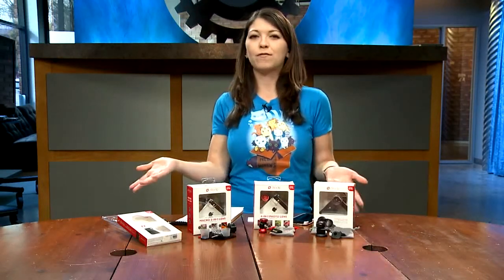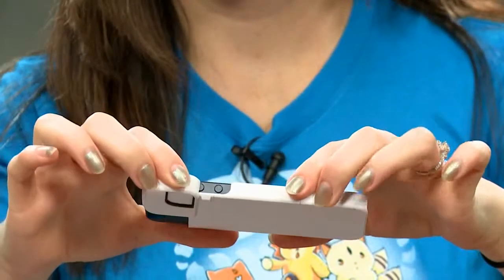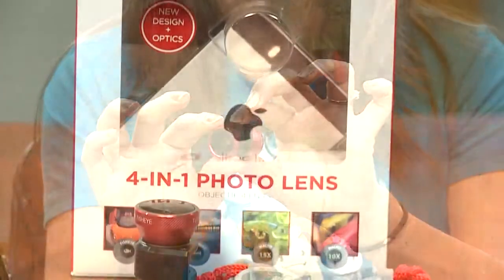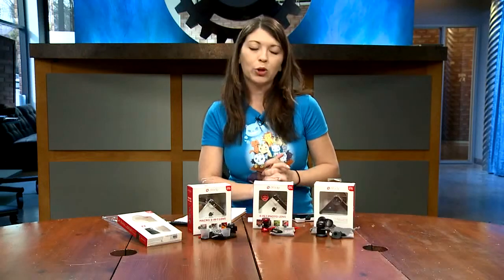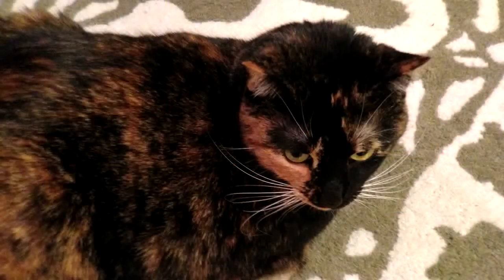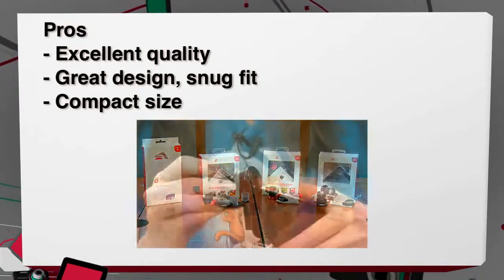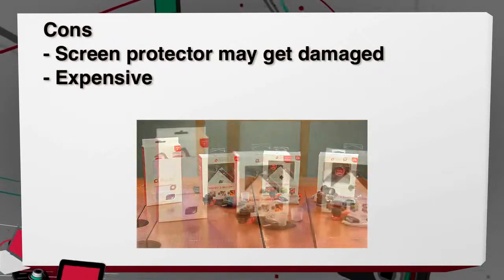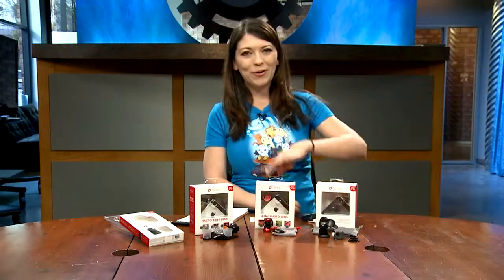Olloclip Quick-Flip Case and Lenses for iPhone 5 and 5s Review 2014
OlloClip Quick-Flip Case for iPhone 5/5s - Review
Olloclip 4-in-1 Photo Lens iPhone 5/5S Review & Unboxing 2014
olloclip Quick-Flip Case + Pro-Photo Adapter for iPhone 5/5S
olloclip 4-IN-1 Lens + Quick-Flip Case and Pro-Photo Adapter
Review: Olloclip 4-in-One Photo Lens for iPhone 5/5s
Review: Olloclip Quick-Flip Case + Pro-Photo Adapter for iPhone 5
olloclip 4-in-1 Photo Lens for iPhone 5/5s + Quick-Flip Case
Olloclip 4-in-1 iPhone Lens | Apple Accessories Review
The New olloclip 4-in-1 lens and Quick-Flip Case for iPhone
Product Reviews - olloclip